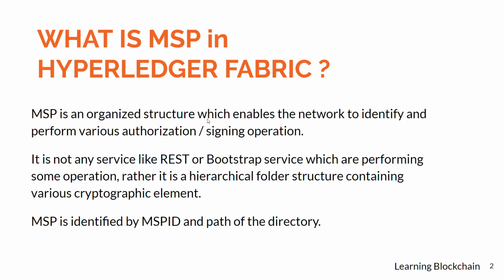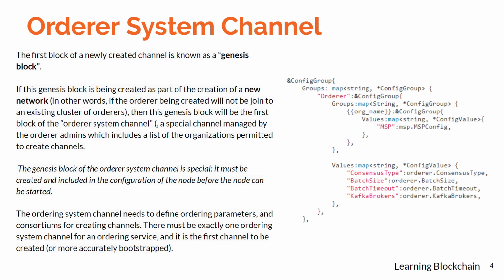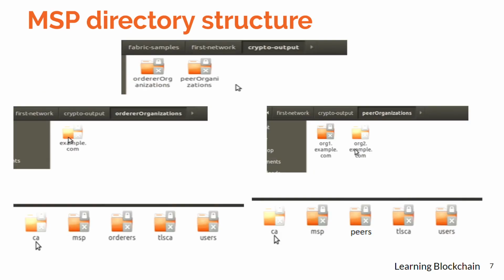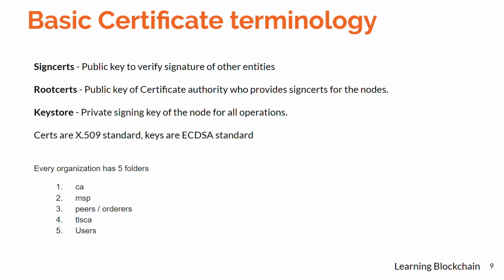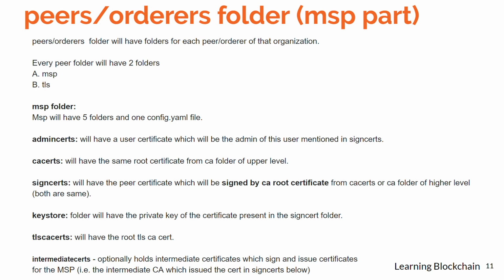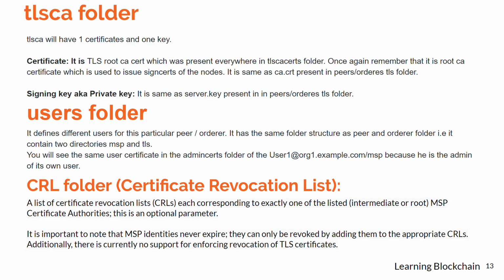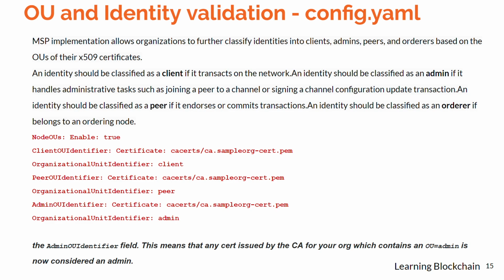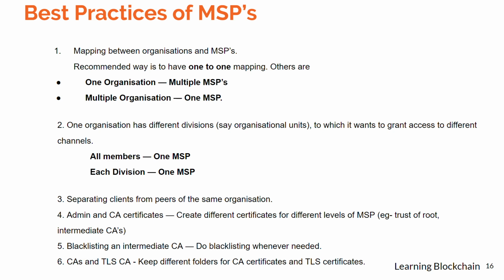Membership Service Provider | MSP in Hyperledger Fabric | Cryptogen | Fabric CA | Cryptography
Membership service provider of Hyperledger Fabric concept explained with diagrams and clear explanations.